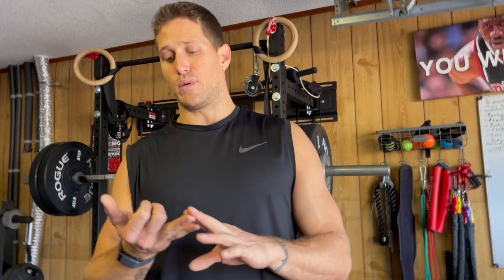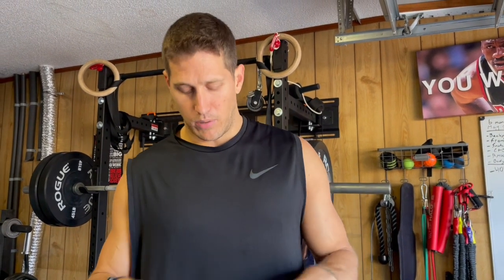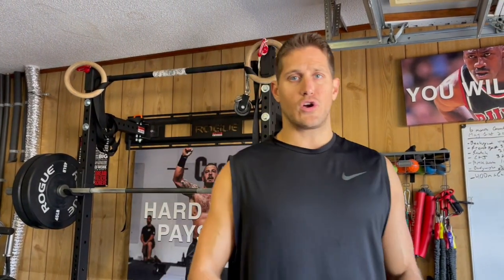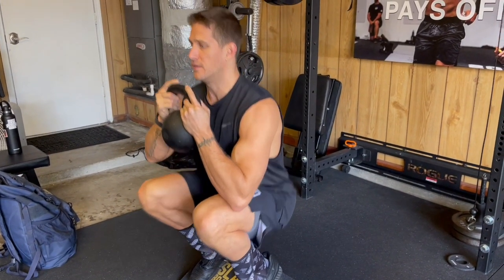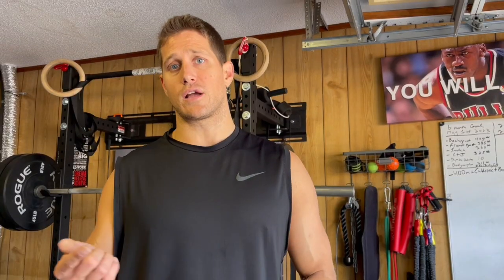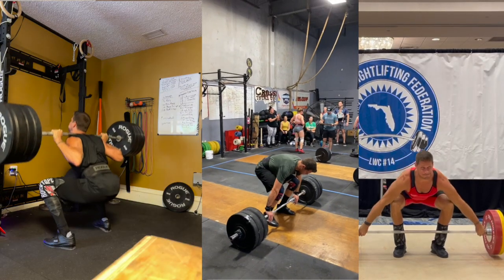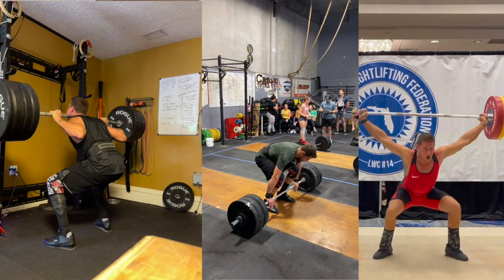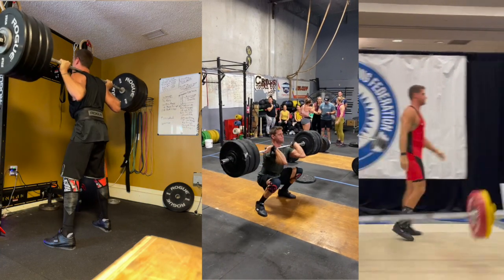Knees Over Toes, Is it Healthy and Safe? Part 5